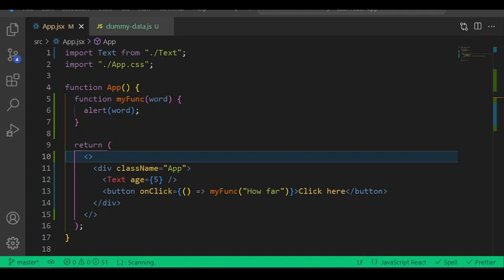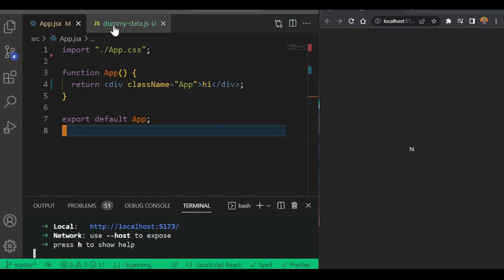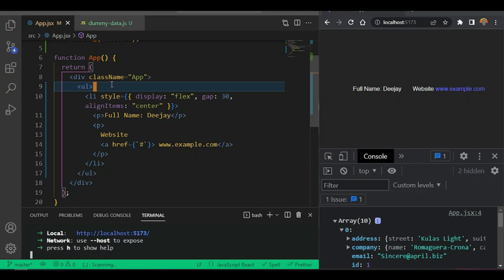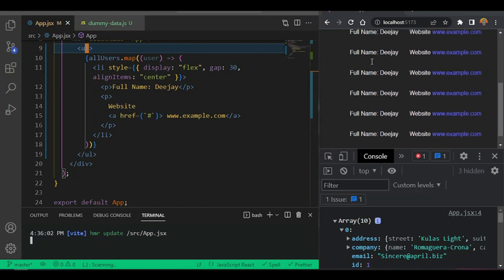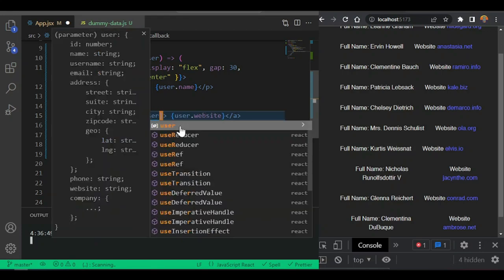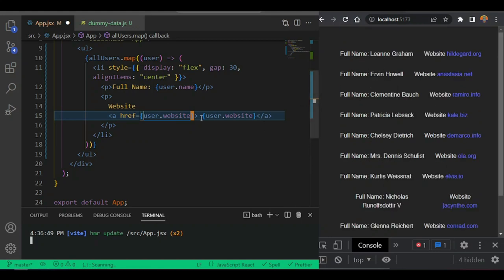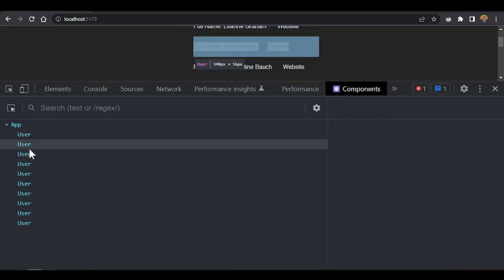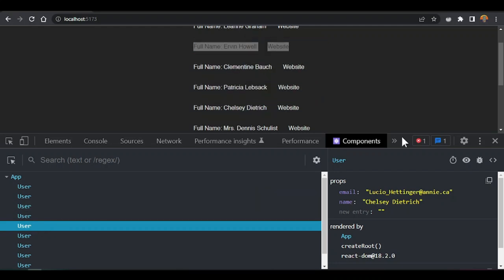Sabi React Rendering Lists in Naija Pidgin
Hey Naija!
As you  using react to build a web application you will need to learn how to work with data or show data from the server to your front end...  by the end of the video you will know how to : Sabi React Rendering Lists With Real World Data  I will explain in Nigeria pidgin English

Happy Learning!

⏱️Timestamp:
0:00 - Intro